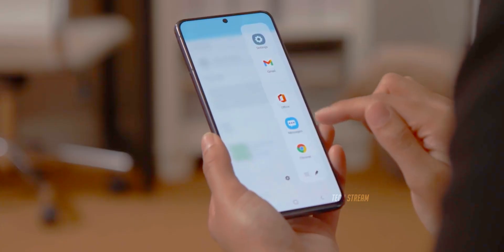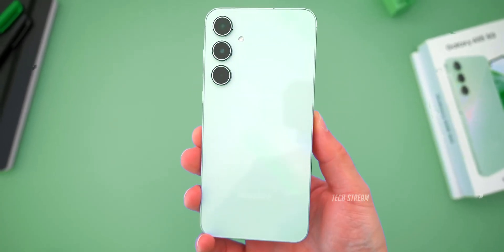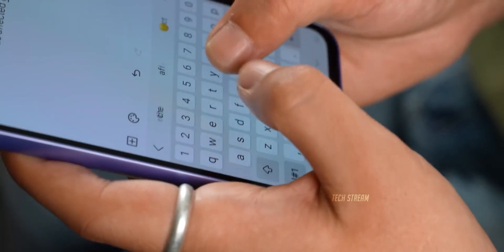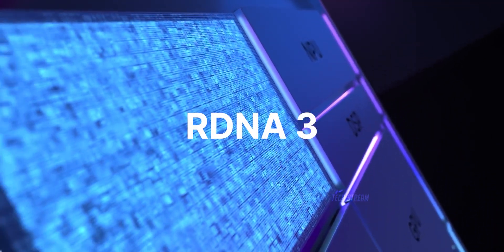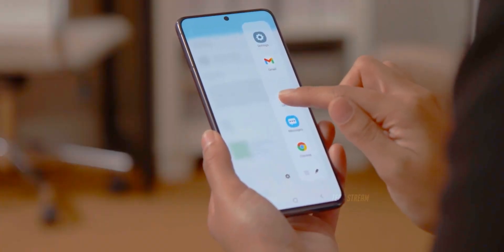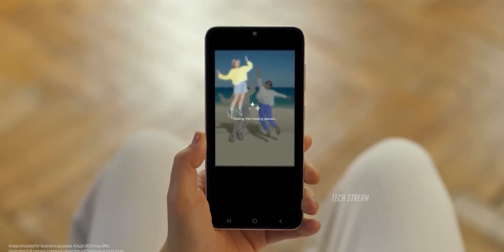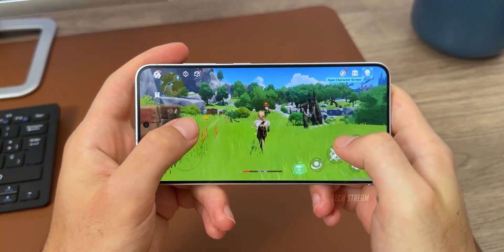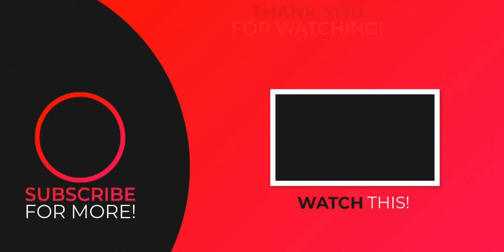Samsung Galaxy A56 = Snapdragon 8**, with a Catch.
Samsung's Galaxy A56 5G has received a benchmark score of 1353 and 3832 on Geekbench 6, slightly better than the previous model. The Exynos 1580 chipset has eight cores, 8GB RAM, and Android 15. However, fans are demanding better performance from the Snapdragon CPU. The phone may have a 6.7" FHD+ Super AMOLED LTPO display, 50MP + 25MP + 8MP back camera, and a 32MP front camera.